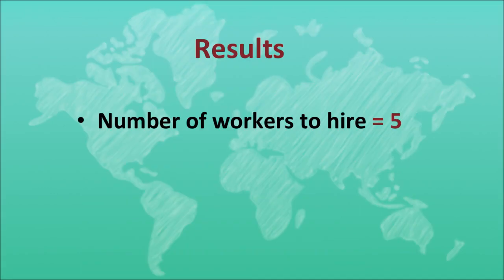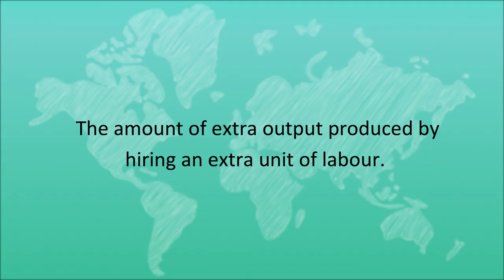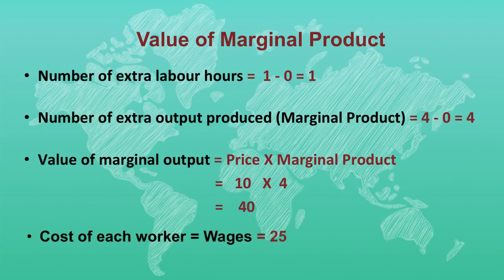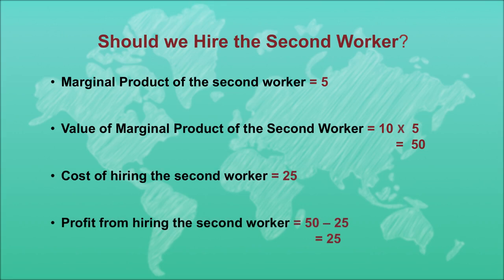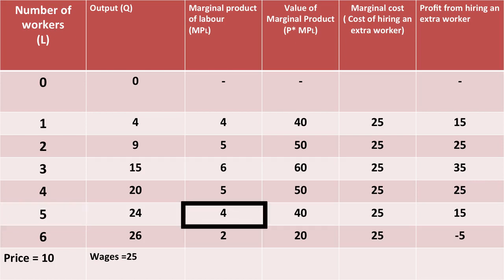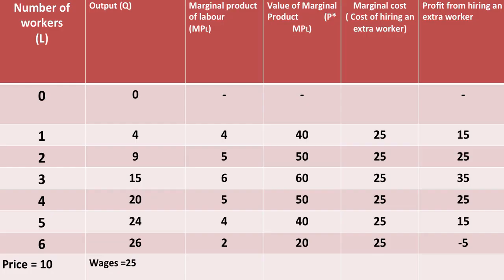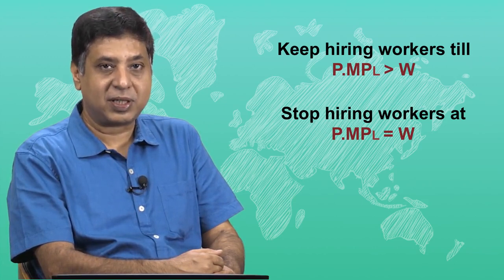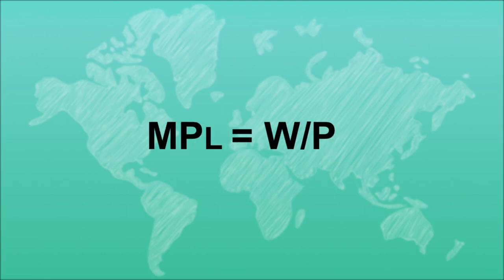Introducing the Value of Marginal Product